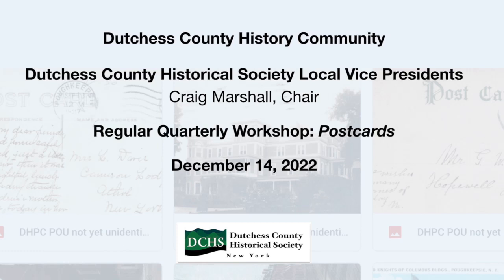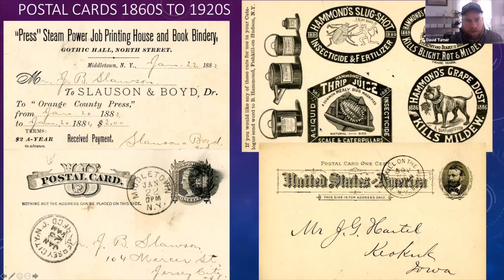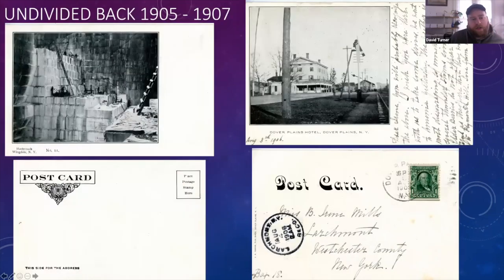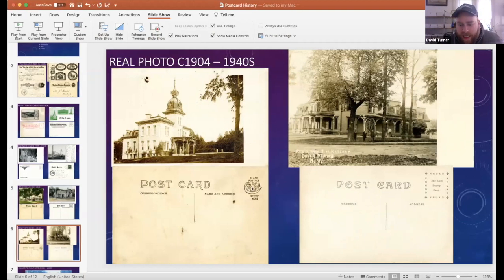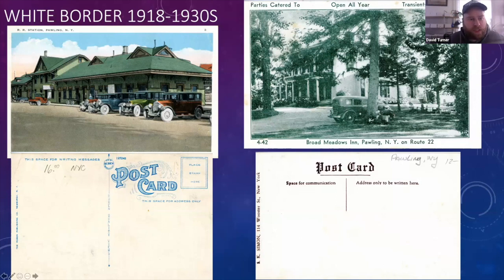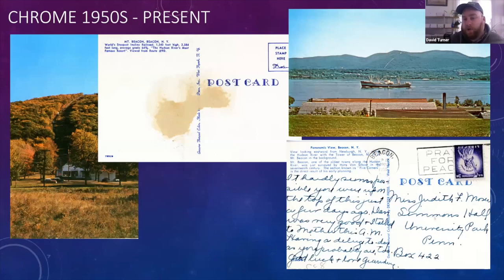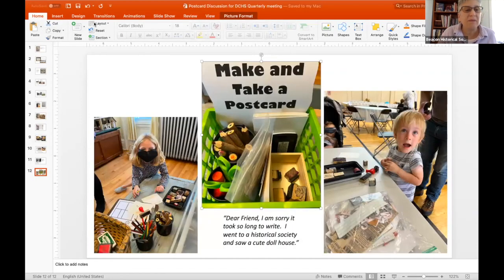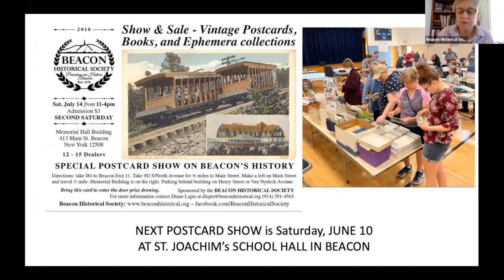Dutchess County History Community DCHS Local VPs: Postcards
A regular quarterly meeting and workshop.